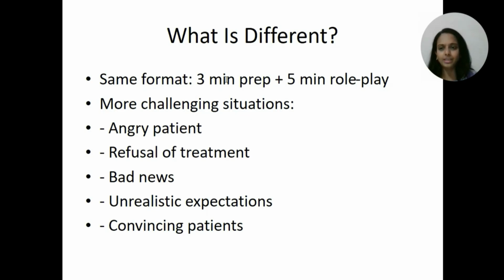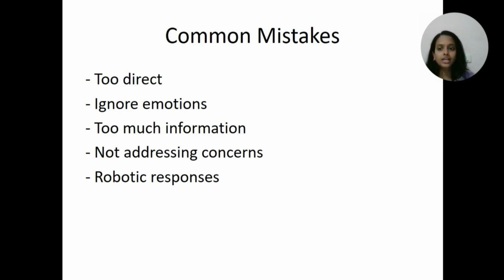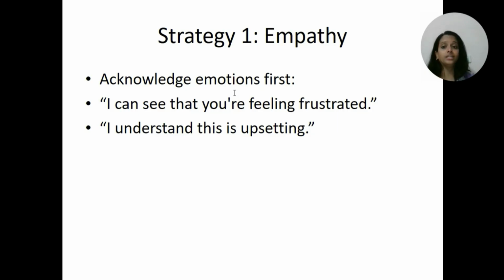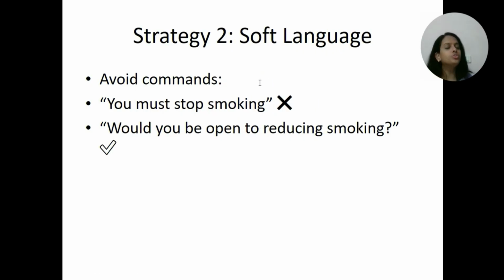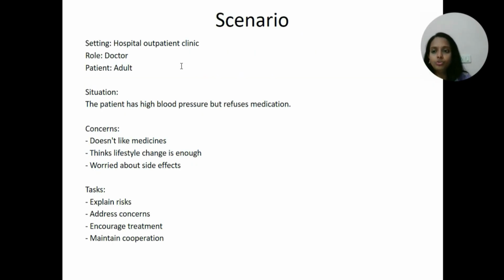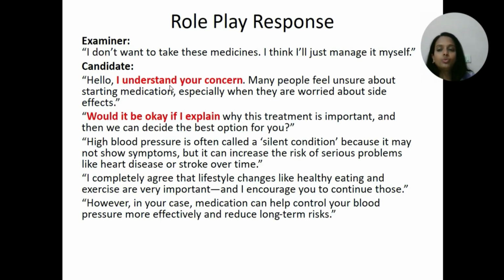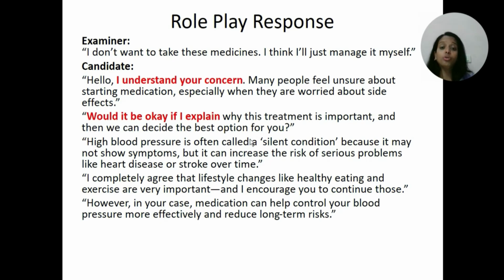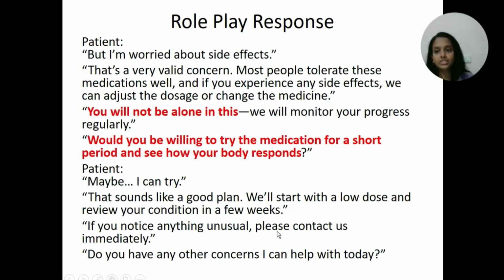Complete OET Course: Class 3: OET Speaking Role Play Part 2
OET Speaking Role Play Part 2 looks simple, but it quietly tests how well you manage patient interaction under pressure. It’s not about perfect English—it’s about guiding the conversation, responding to concerns, and maintaining clinical clarity while showing empathy. In Class 3, you’ll see how each step of the role play connects, and why small communication choices make a big difference in your score.

oet speaking role play part 2, how to improve oet speaking, oet communication skills, oet role play strategy, oet exam preparation, hzadeducation, hzad education